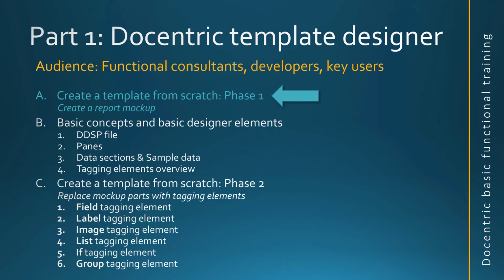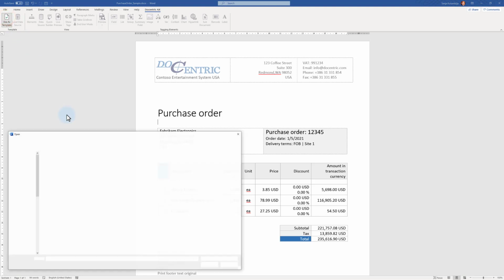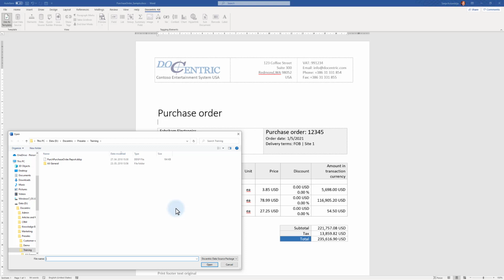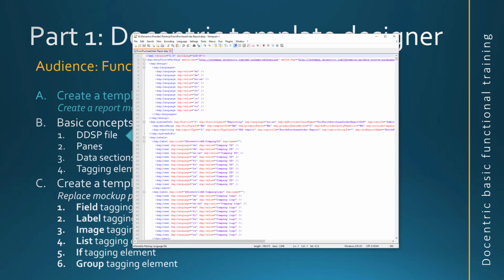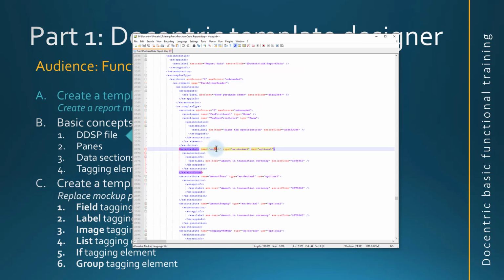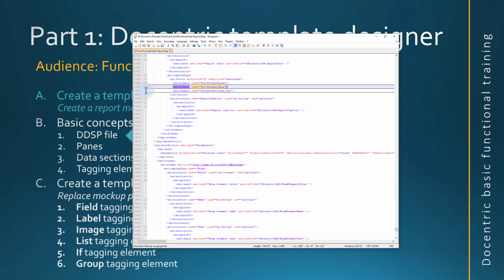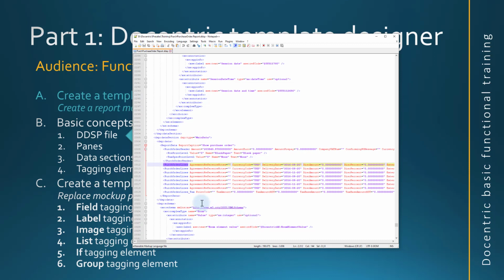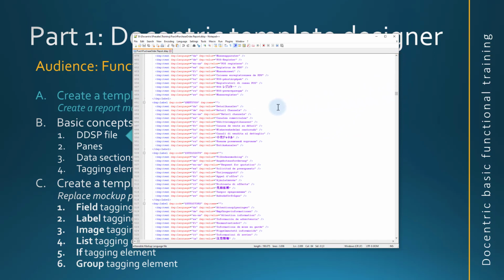Template designer: DDSP file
This video explains what DDSP file is and describes its content.